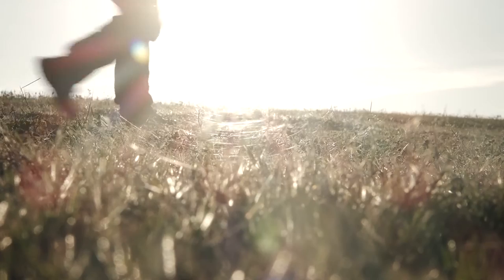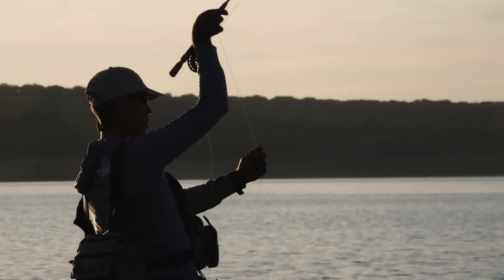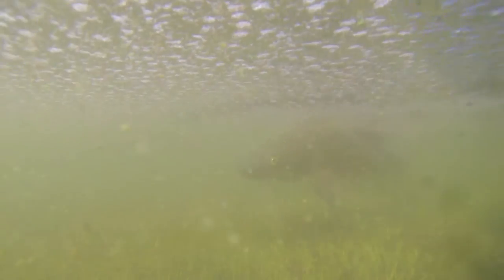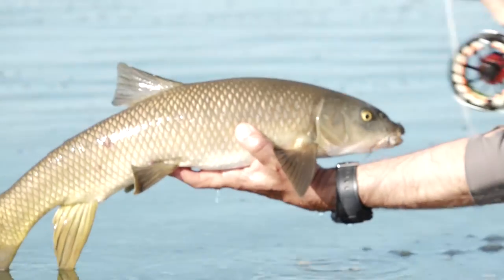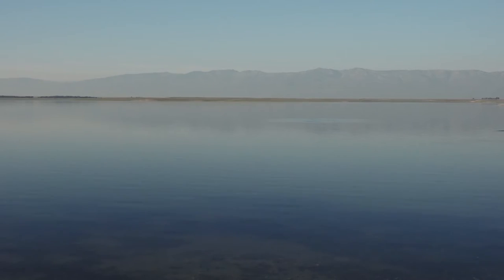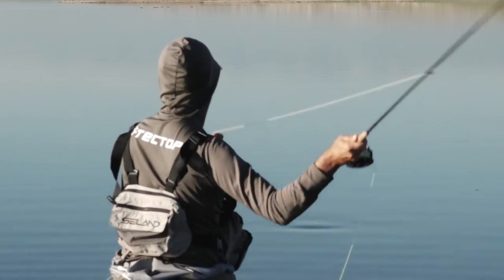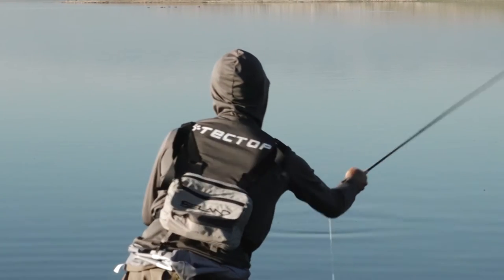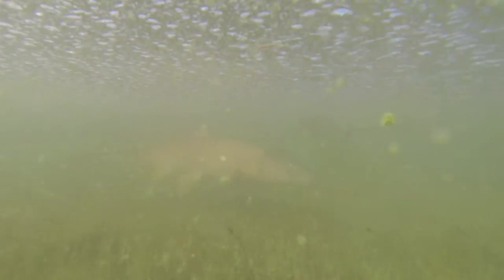BARBEL ON THE FLY - FLY FISHING IN SPAIN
Fly Fishing for barbel in Spain of the hand of Luis Meana,
The Ultimate Fly Fishing Experience.